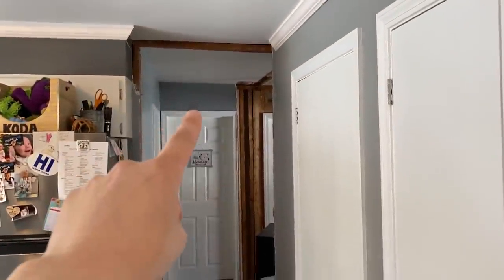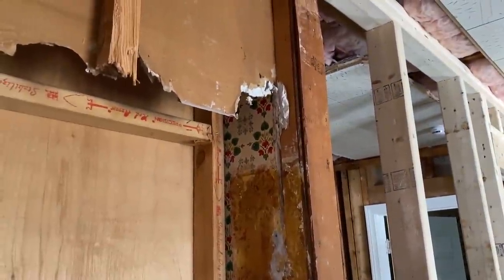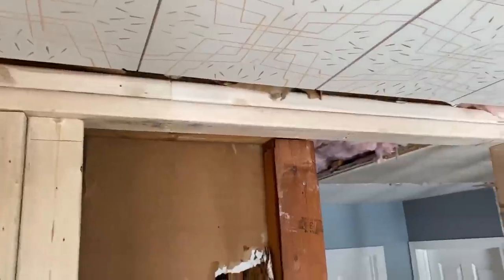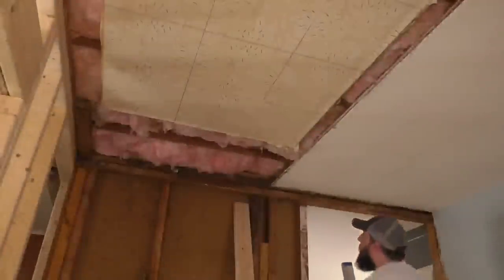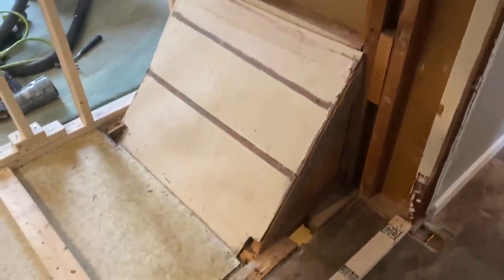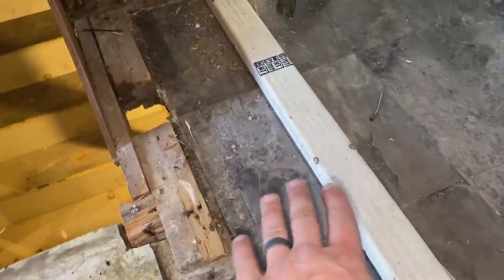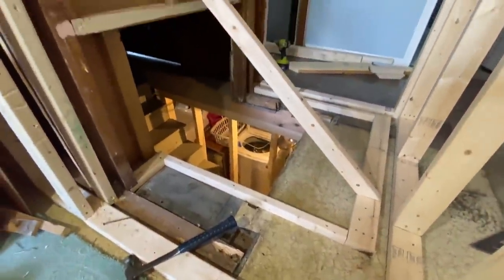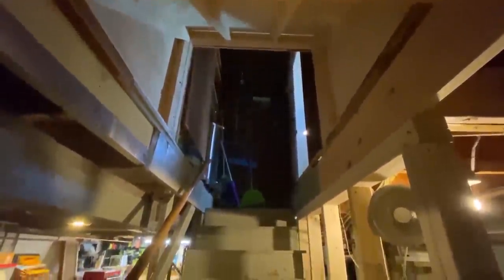Framing Bedroom/Hall Closet | Adding Basement Stair Headroom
In this video, I continue framing the bedroom and start on the hallway closet.  I start with the bedroom then move to the closet. While I'm framing the hallway closet, I open up the existing floor to gain headroom for the basement stairs.  Having extra headroom going down to the basement is something that I have wanted for a while so I was excited to tackle this project.

This is the framing gun I am using in the video -